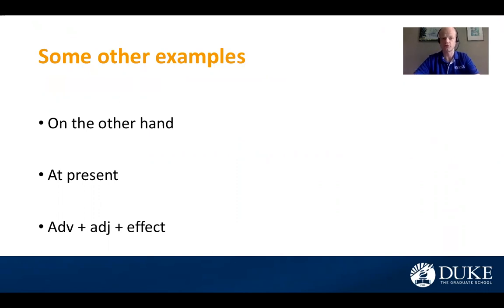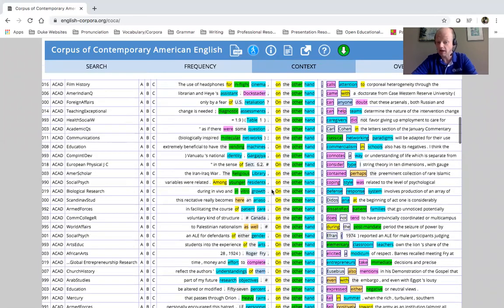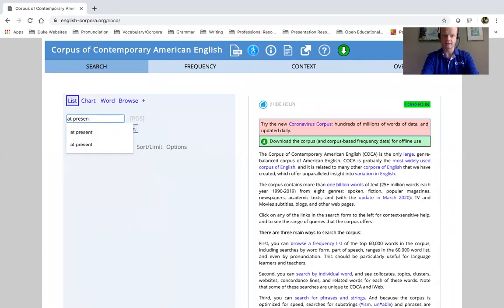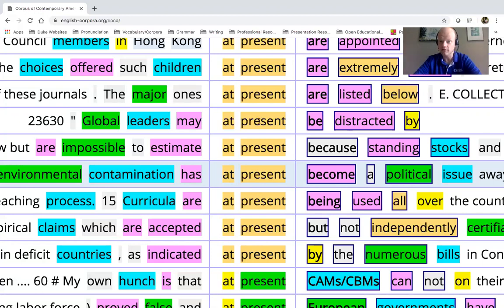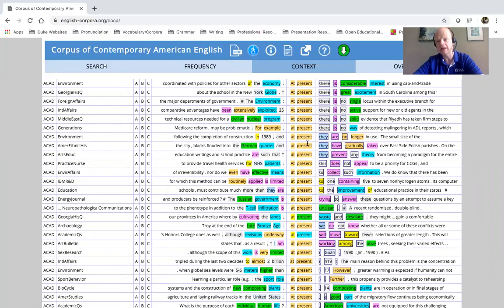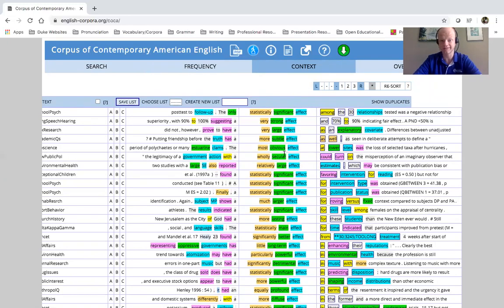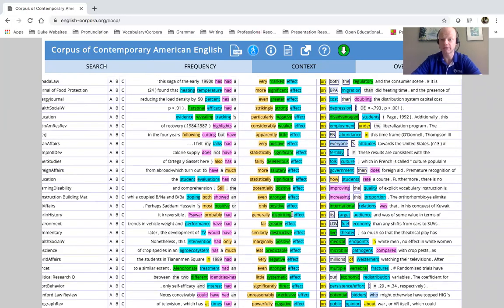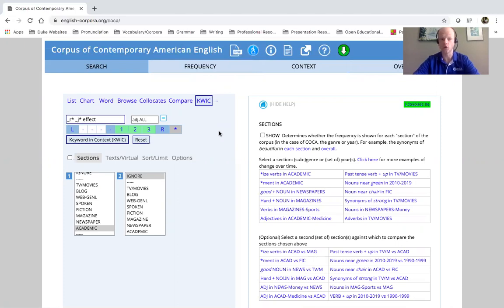COCA KWIC Part 2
Practice examples and possible interpretations in using the KWIC function in COCA